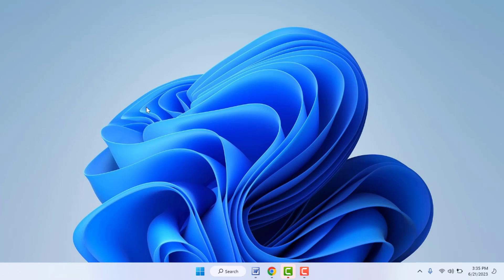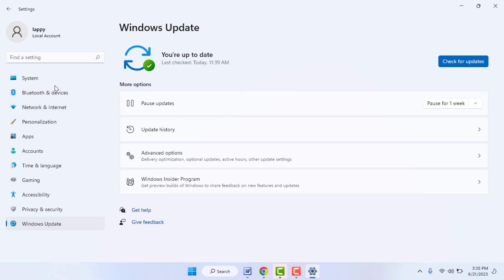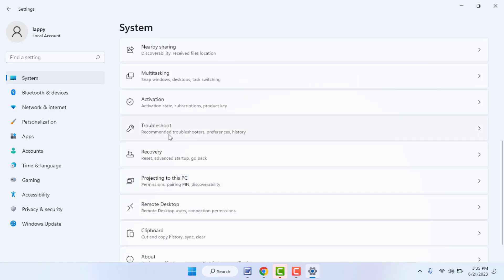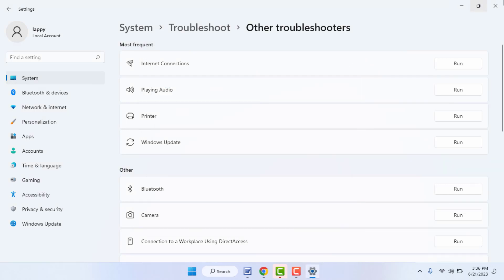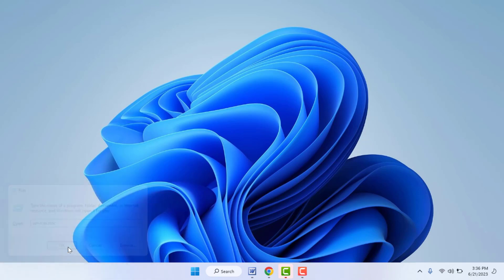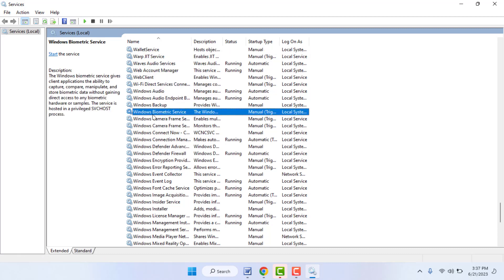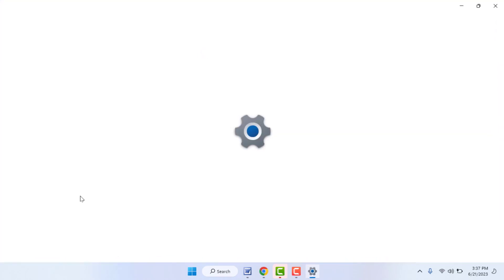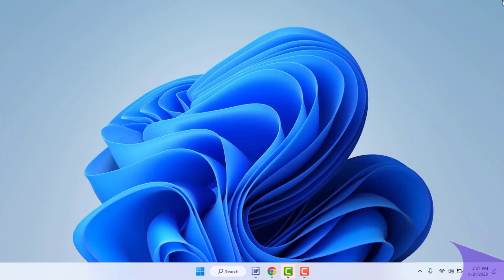How to Fix Windows Update Error 0x8007001d on Windows 11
On Windows 11 How to Fix Windows Update Error 0x8007001d
How to Fix Windows 11 Update Error 0x8007001d